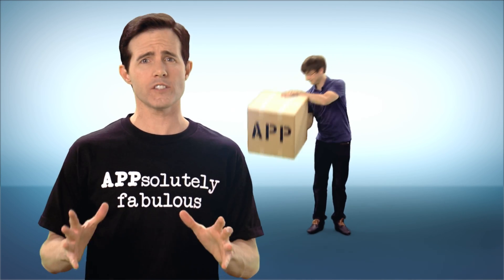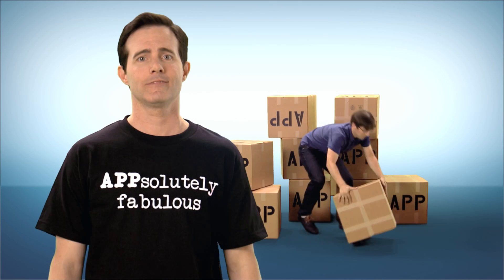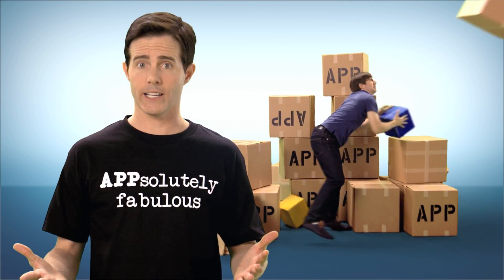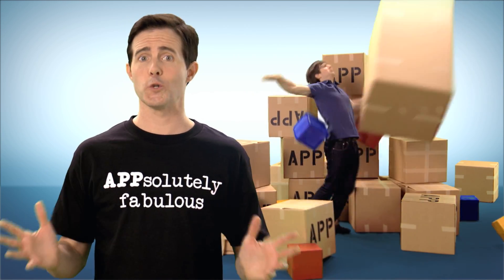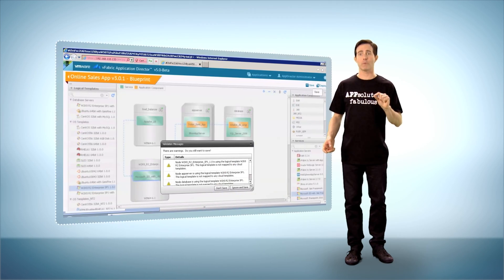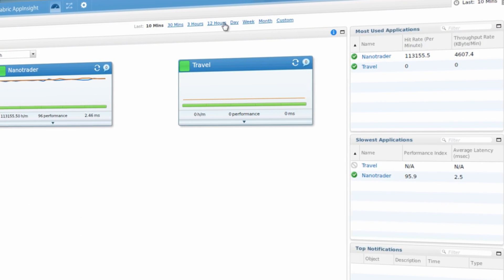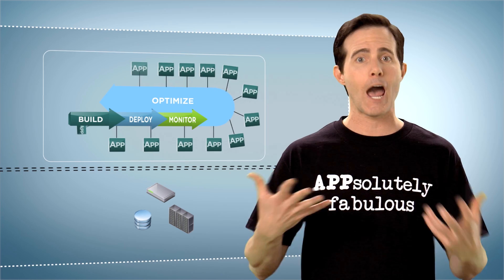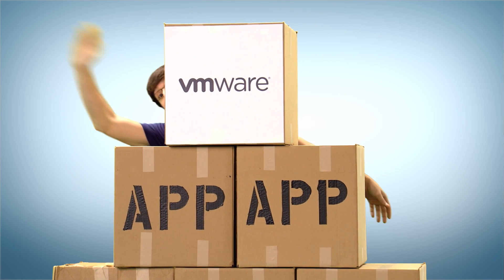VMware Application Management Suite Overview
-- Tired of constantly trying to juggle application management in legacy and cloud environments while you're under constant pressure to be more efficient, agile, AND innovative? Try a fundamentally different approach to application management with the VMware Application Management Suite.